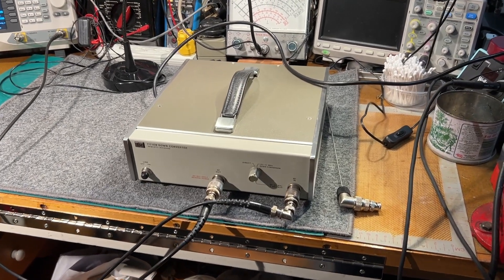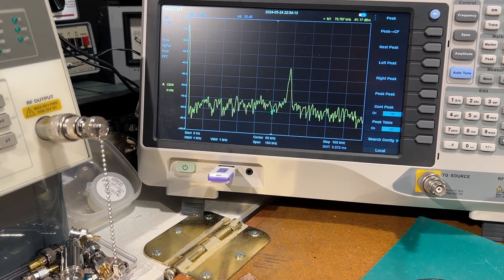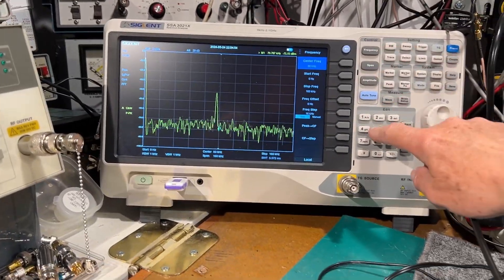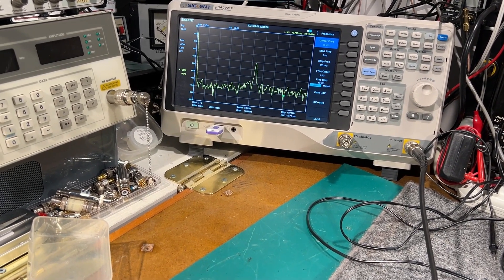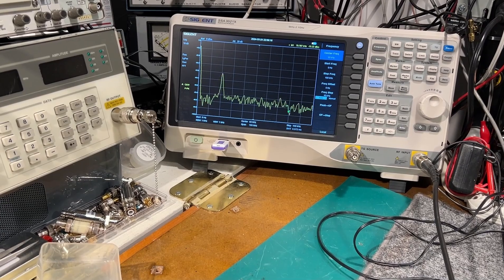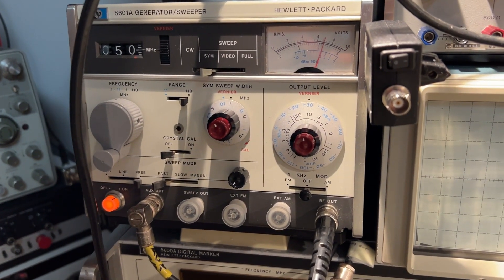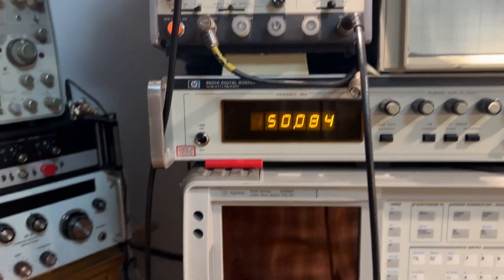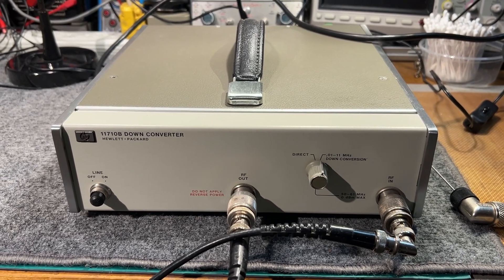Demo of HP8601A and HP11710B Sweeping at 80KHz, 50KHz and 100KHz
After posting the video of the HP11710B down-converter converting the HP8601A sweeping at 52MHz down to 2MHz, I thought a better demo would be to down-convert to a range of low IF frequencies as would need to be swept for some dual or triple-conversion superhet communications receivers.  I chose 50KHz, 80KHz and 100KHz for this demo. with the HO8601A operating at centre frequencies of 50.05MHz, 50.08MHz and 50.1MHz respectively.